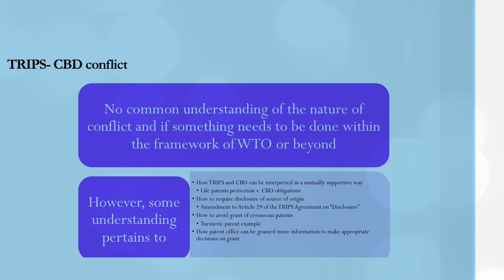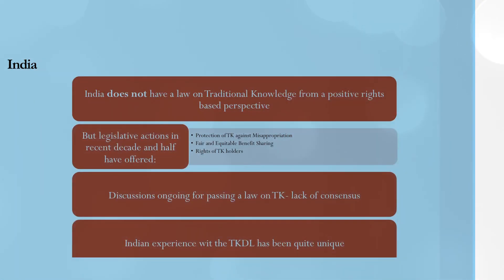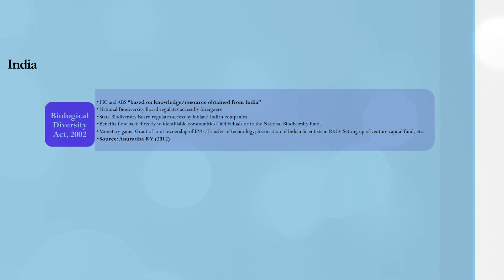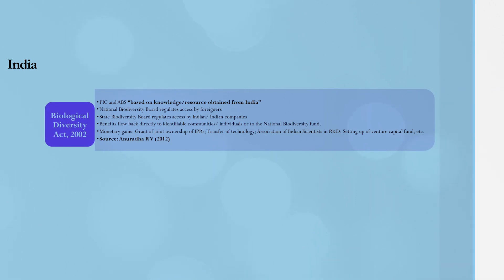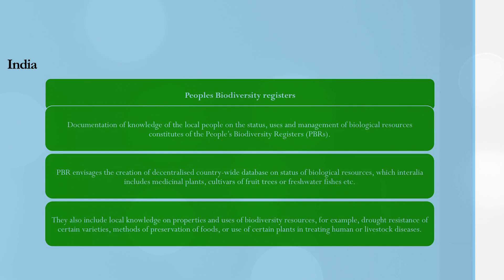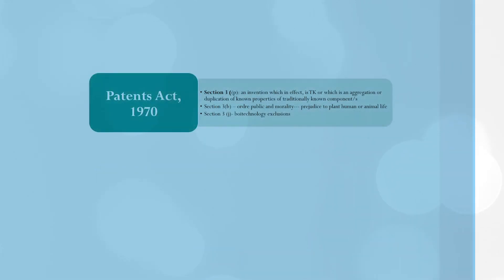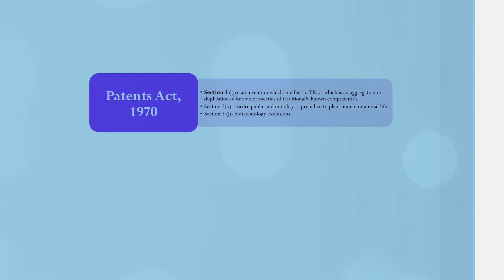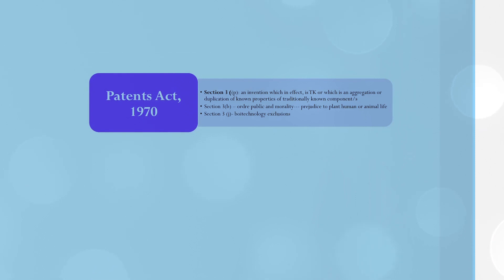Patents and Traditional Knowledge part 3